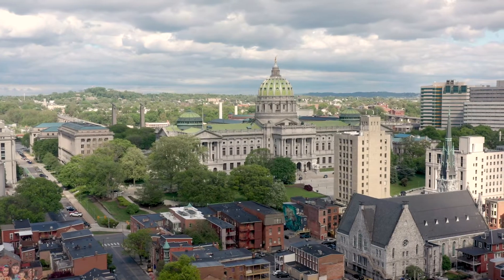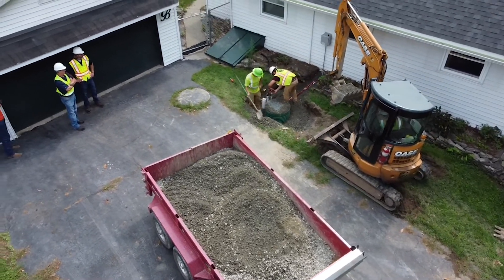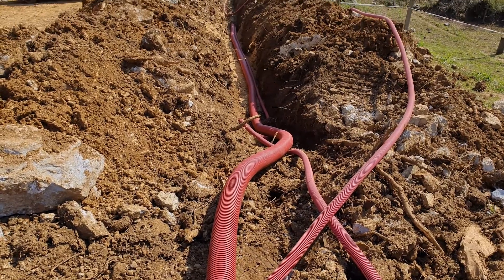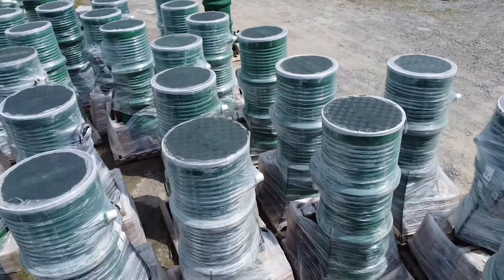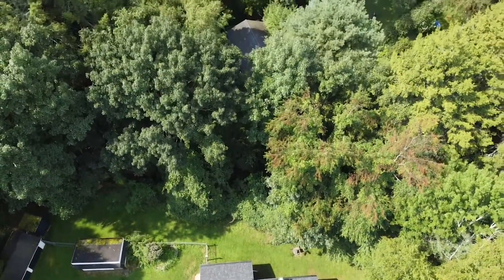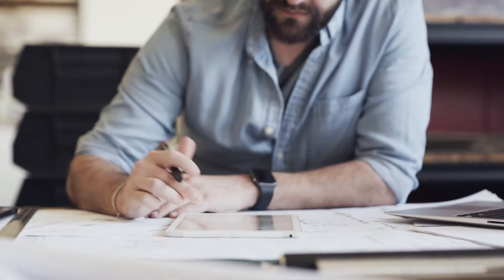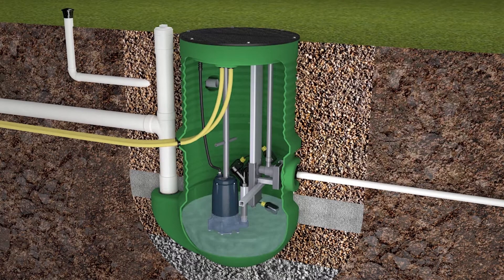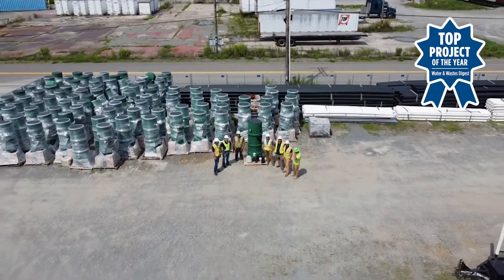Solving Wastewater Challenges: Low Pressure Sewer System Success Story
Wondering if a low-pressure sewage collection system could solve your community’s wastewater challenges? Franklin Electric takes you inside a project around Lake Carey in Pennsylvania to show you the possibilities and benefits of this type of alternative sewer system. The short video provides a closer look at the redesign of the entire community’s wastewater treatment needs – how they transitioned 400 residents and 8 1/2 linear miles of total pipe from septic to low-pressure with Franklin Electric’s FPS PowerSewer System. Learn more about the options available with a low-pressure sewage system, and how the design, materials, and products the community used solved their wastewater needs and helped protect a lake from inflow and infiltration. This project, spanning several years, was recognized with a 2021 Top Project Award by Water & Wastes Digest.